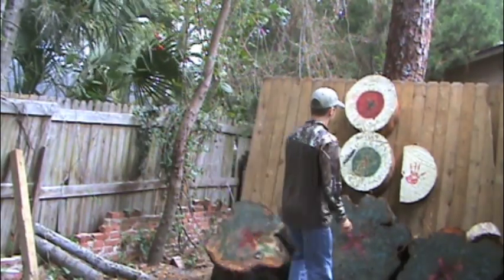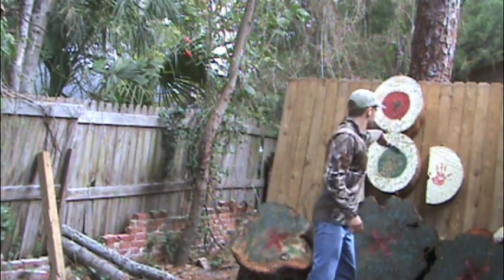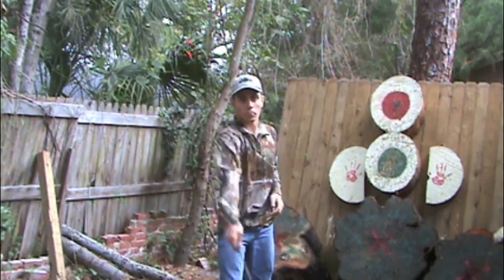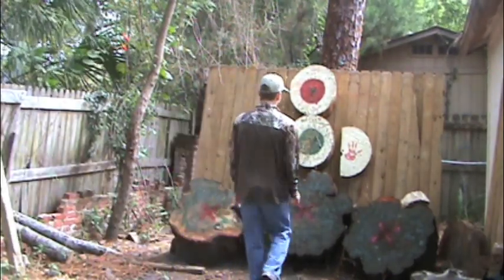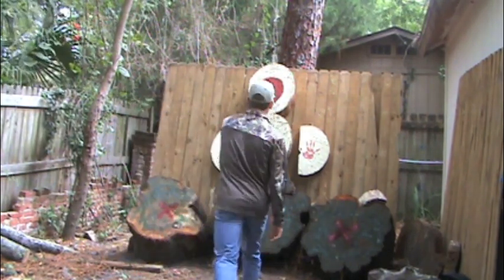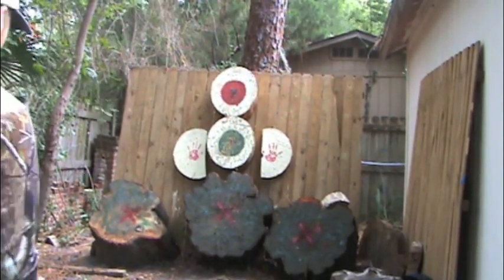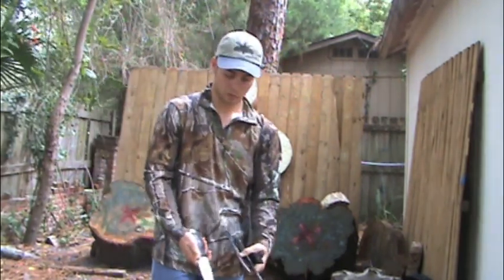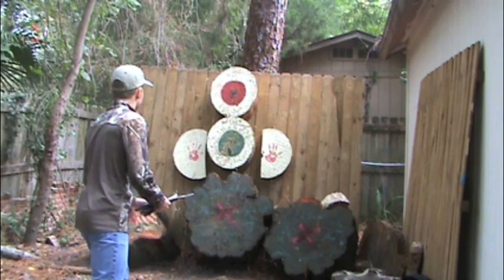Ambidextrous Knife Throwing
A simple tutorial on knife throwing with the non-dominant arm